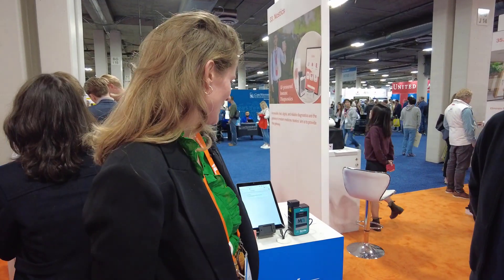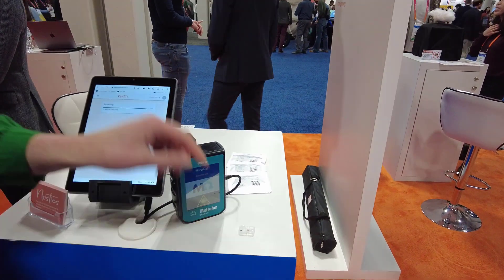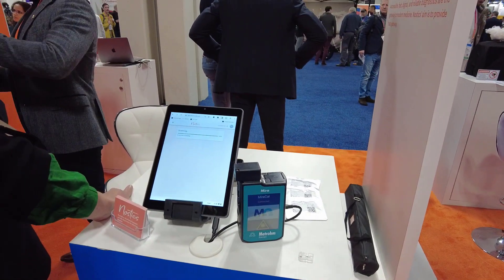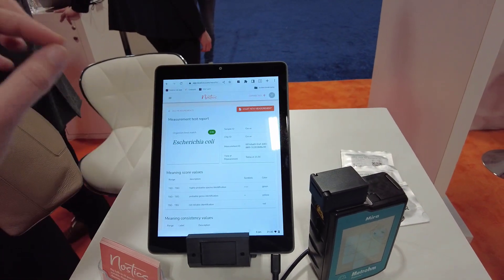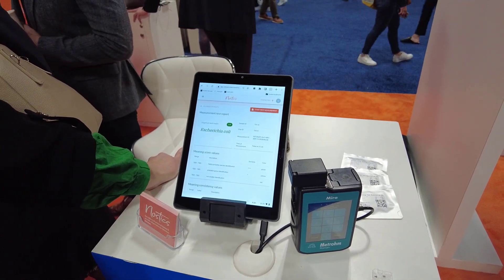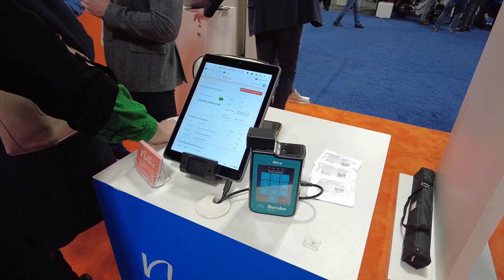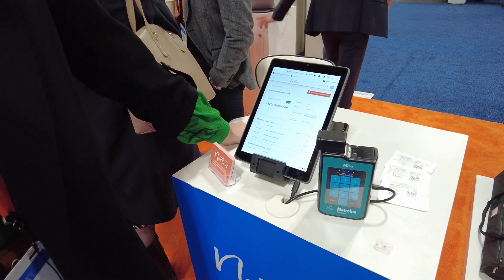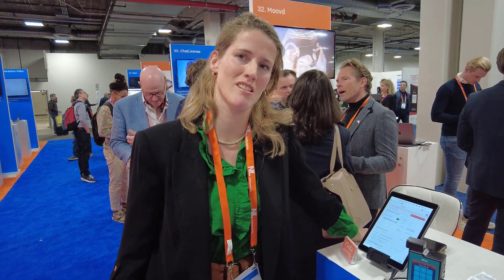The Chris Voss Show Podcast – Nostics Booth Interview at CES Show 2023